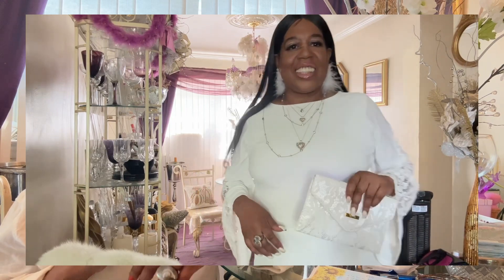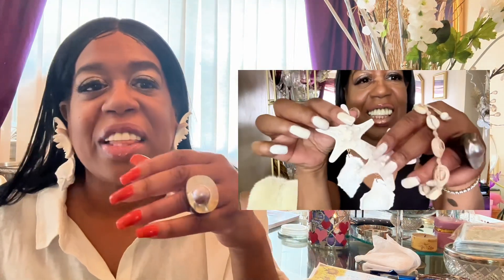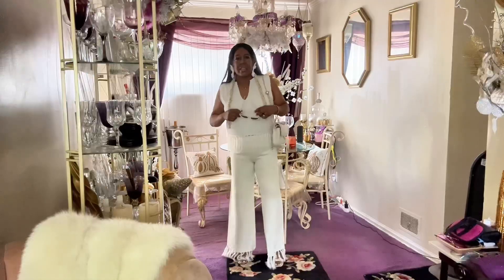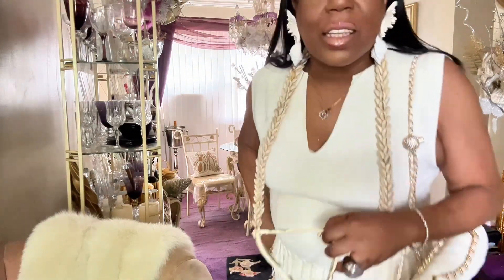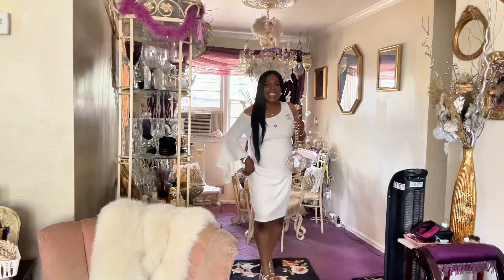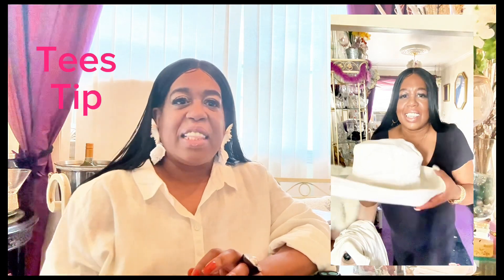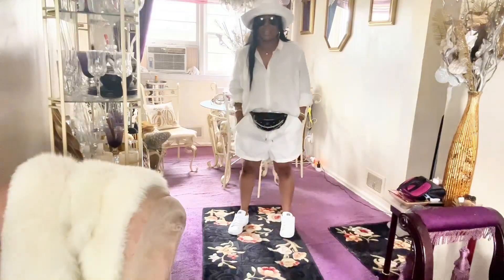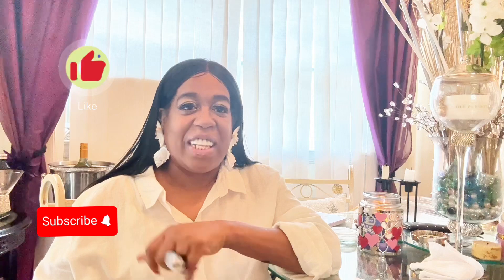White Party Ready l Styling Outfits | Style Tips To Persevere White Clothes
Hey Fabulous People!!
I’m back with a Video to help with what to wear to a All White Party.
I have styled a few outfits hopefully that includes something for everyone and have you a few tips on how to store your white clothing.

Nailtee [Tee]